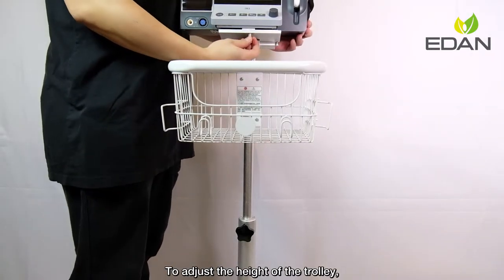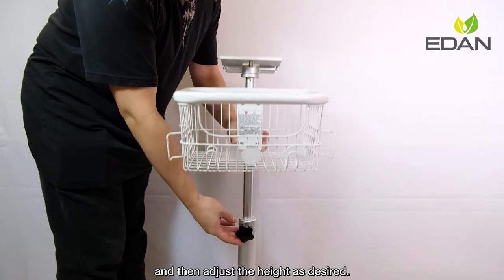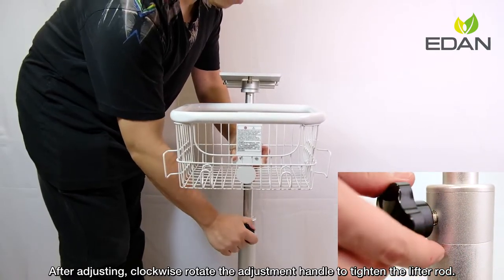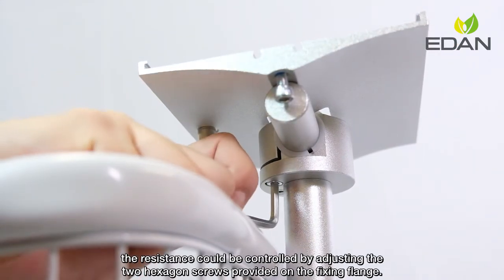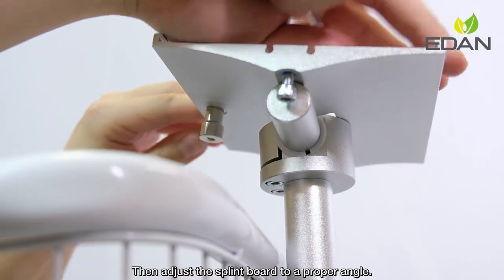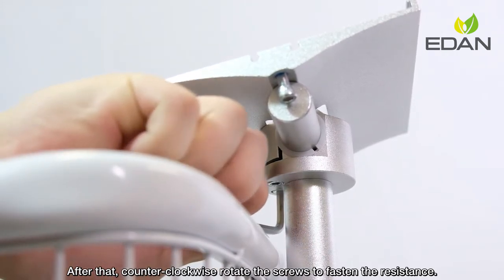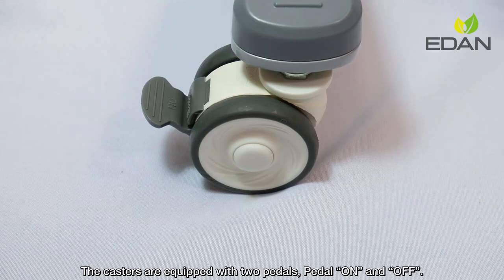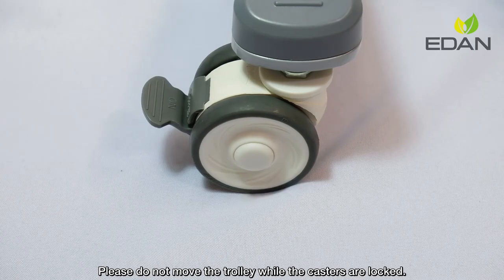EDAN MT-206/MT-207 Trolley Basic Operation Guide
With great stability and mobility, EDAN's MT-206/MT-207 trolley offers an easy, flexible and reliable mounting solution for Edan patient monitors such as M3, M3A, M3B, iM3, iM50, iM60, iM70, iM80, iM8, iM8A, iM8B, X8, X10, X12, elite V5 and elite V6.